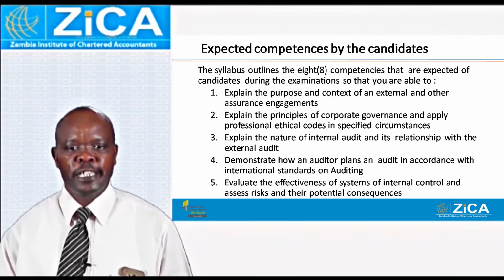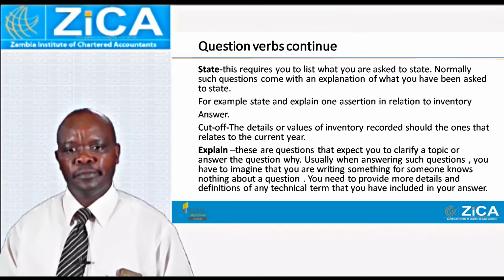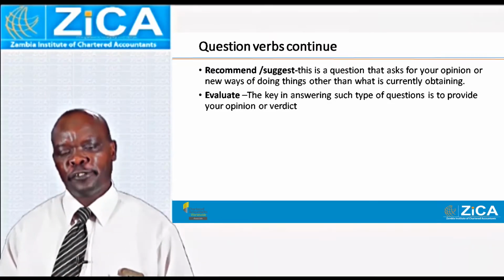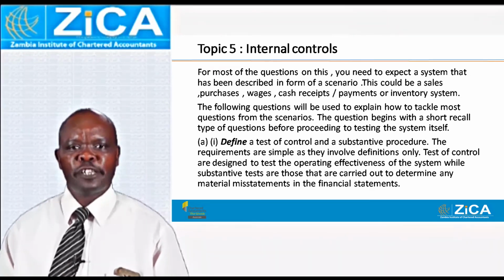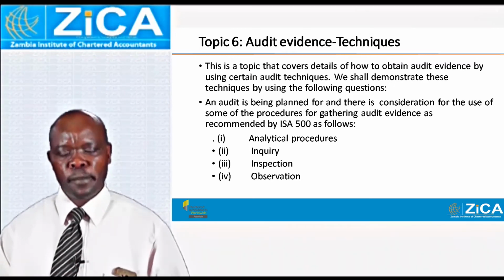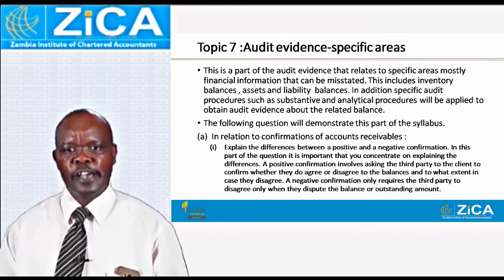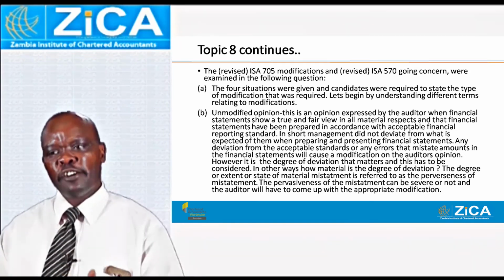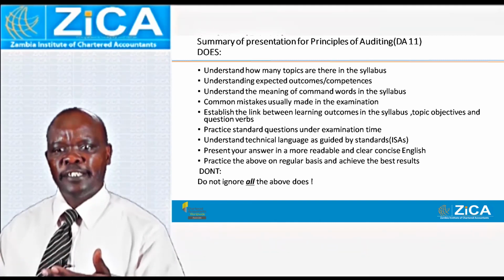DA11 Principles of Auditing